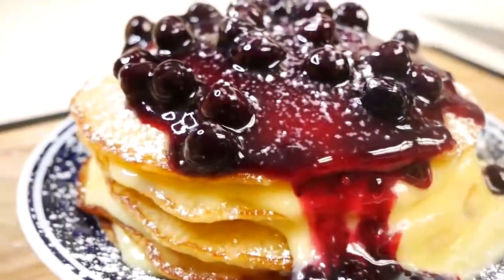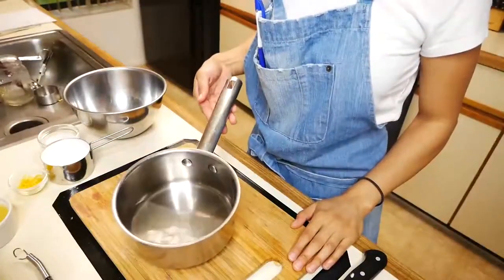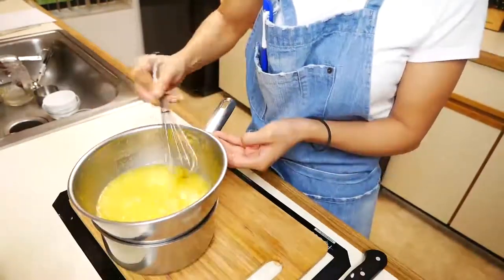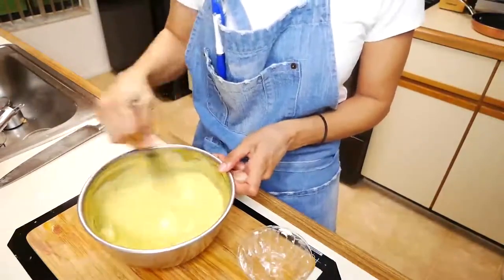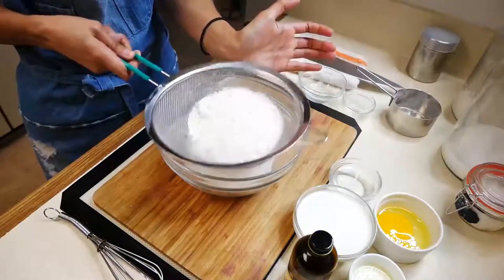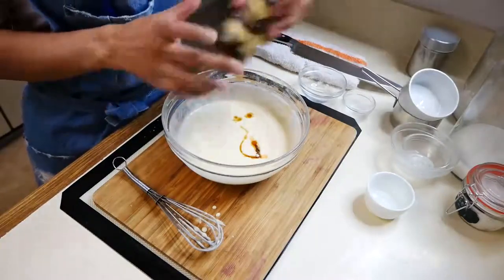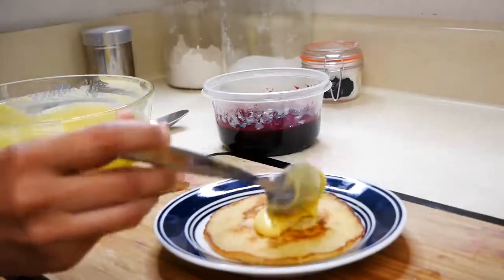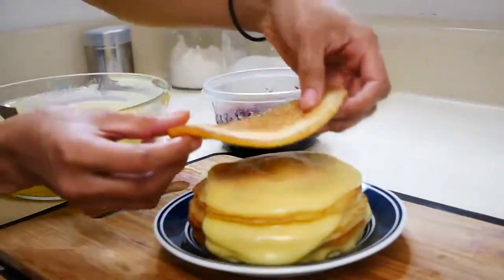Blueberry Lemon Pancakes Recipe - USA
Who loves Lemon Blueberry pancakes?! I Sure do!!

Hey guys! In this video, I'll show you guys how to make these awesome Lemon Blueberry Pancakes! These are so amazing in every way. You guys don't want to miss out on trying this Lemon Blueberry Pancakes Recipe! Give them a try! You won't regret it!

Lemon Blueberry Pancakes Recipe:

Blueberry Sauce:
1 Tablespoon cornstarch
1/4 cup granulated sugar
1/4 cup water
1cup fresh or frozen blueberries
1 Tablespoon lemon juice

Lemon Curd:
1 cup plus 2 Tablespoon sugar
1/2 cup fresh lemon juice
4 large eggs
1 egg yolk
1 Tablespoon lemon zest
10 Tablespoon chilled butter

Pancakes:
3/4 cup milk
2 Tablespoon white vinegar
1 cup all purpose flour
2 Tablespoons sugar
1/2 teaspoon baking soda
1 teaspoon baking powder
1/2 teaspoon salt
1 egg
2 Tablespoon butter (melted)
1/4 teaspoon vanilla